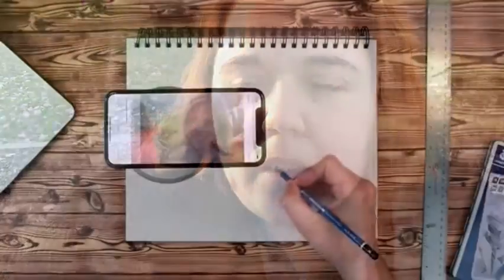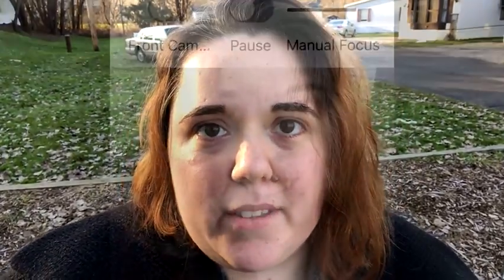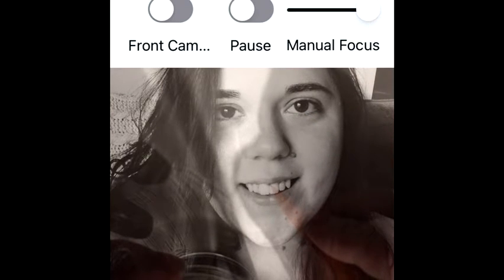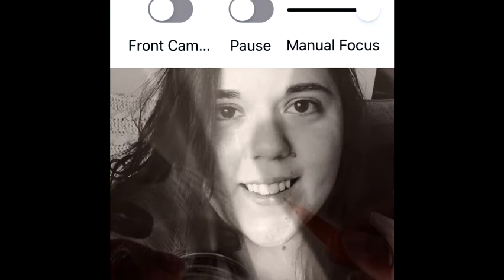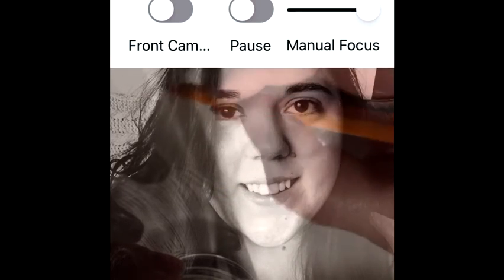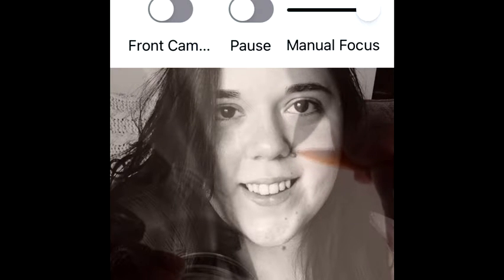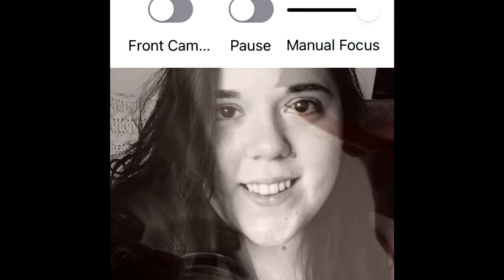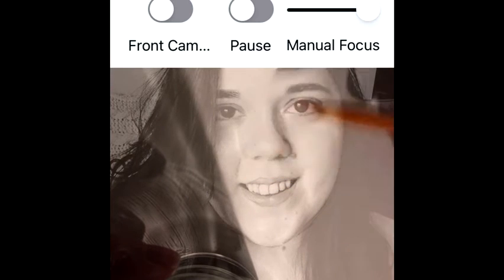Da Vinci Eye App try out and Review: Trying out an art app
Thank you to Da Vinci Eye for letting me try this out! Guys this app is so cool and has a lot to offer. What do you all think? Let me know if you like this video in the comments below. If you have this app tell us what you like about it too.